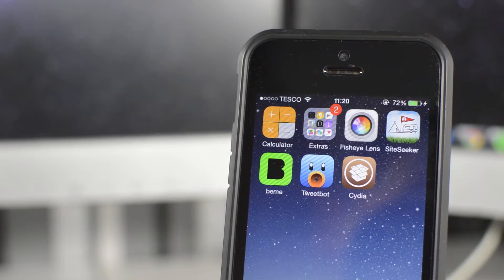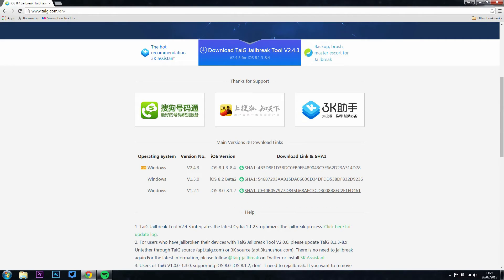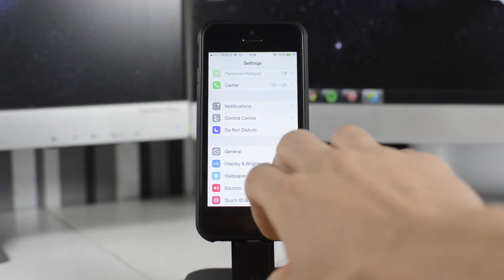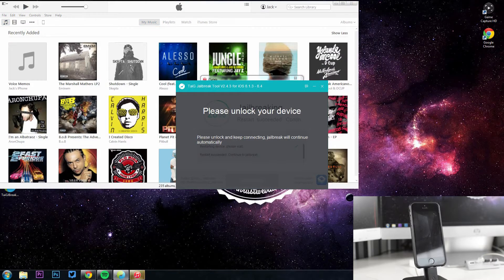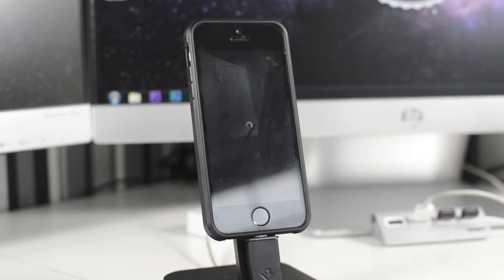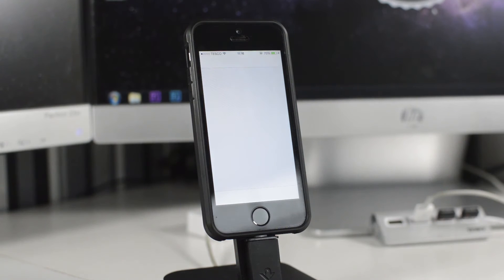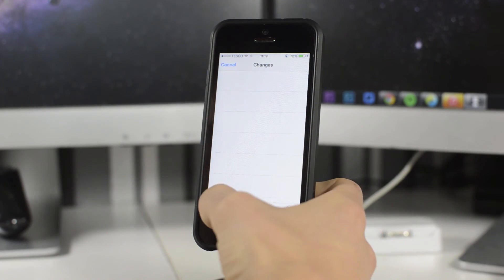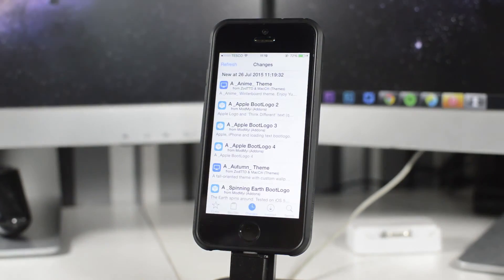NEW! How To Jailbreak Any Apple Device on iOS 8.4 Or Below